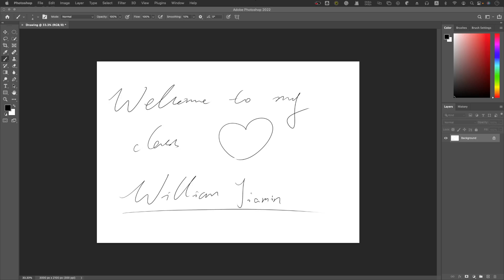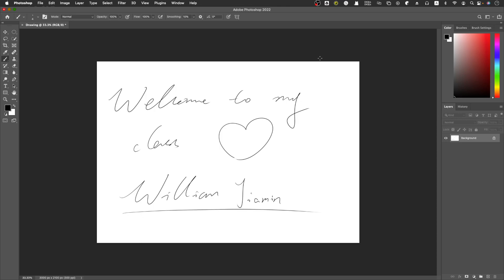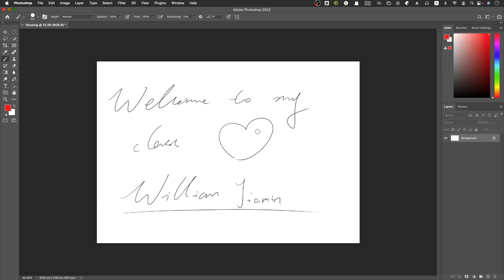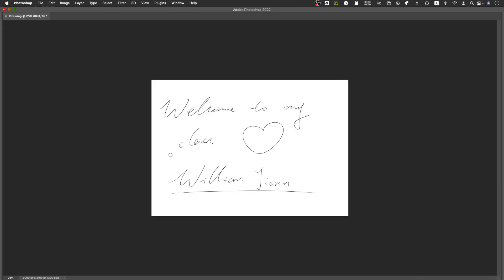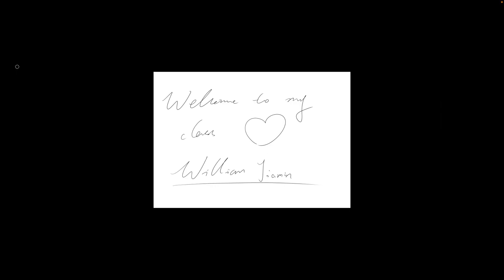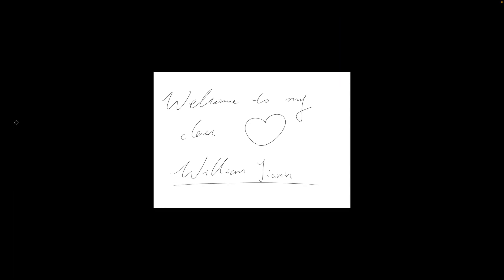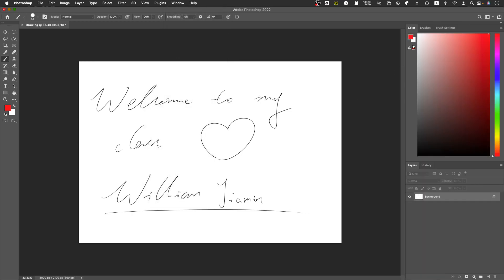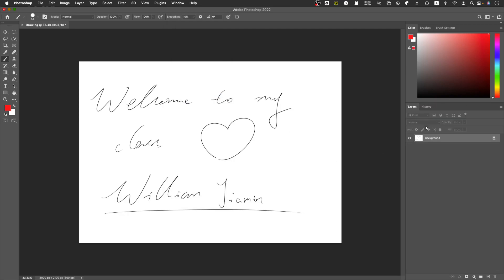8 How to hide everything except the canvas in photoshop Three ways